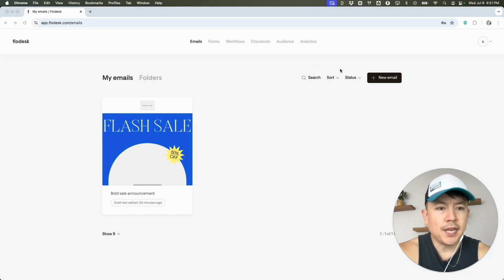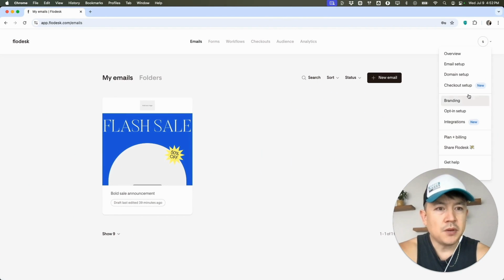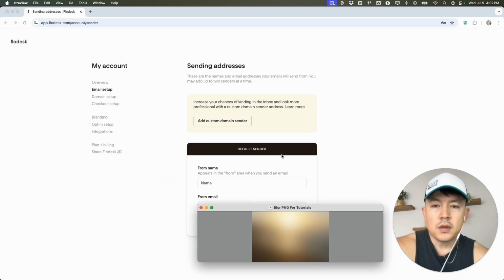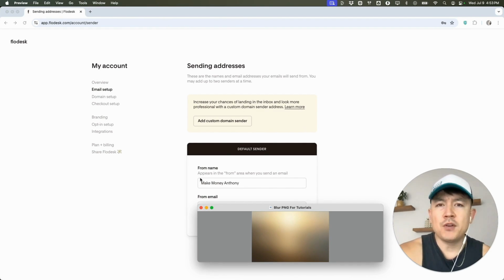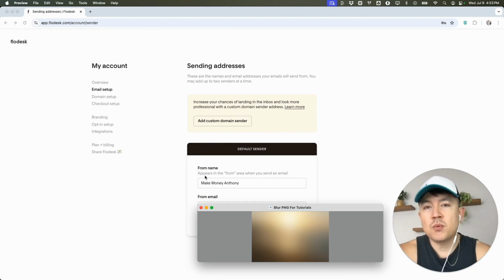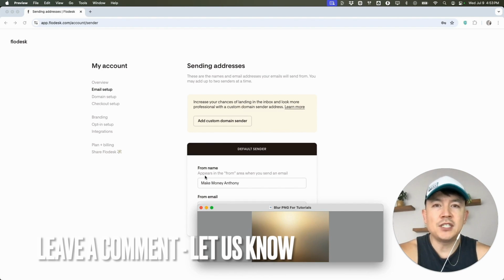✅ How To Change Email Sender Name In Flodesk🔴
Flodesk is a user-friendly email marketing platform designed for creatives, small business owners, and entrepreneurs who want to build beautiful, visually engaging campaigns without needing technical skills. It offers a drag-and-drop editor, stunning pre-made templates, and tools for creating email sequences, landing pages, and opt-in forms. Flodesk supports automation, segmentation, and analytics, allowing users to personalize and optimize their email marketing efforts. With its flat-rate pricing for unlimited subscribers and emails, Flodesk is a popular choice for those who value design, simplicity, and scalability in their marketing tools.